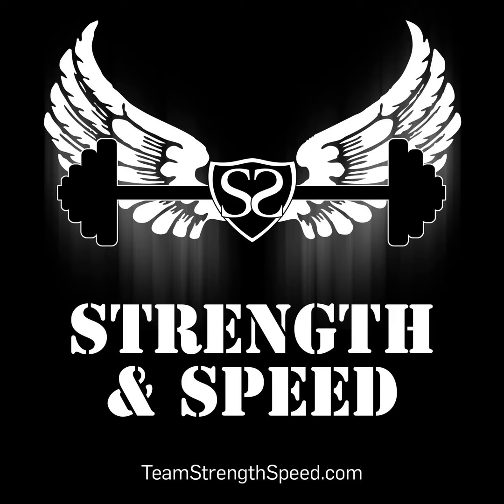S6E4: Post-Arrowhead 135 with Jake Ramsby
After completing Arrowhead 135 Jake Ramsby is back to talk about the lessons learned and how the event played out.  Plus, we'll find out if he stepped in his own poop again or has a story that really chaps your ass...